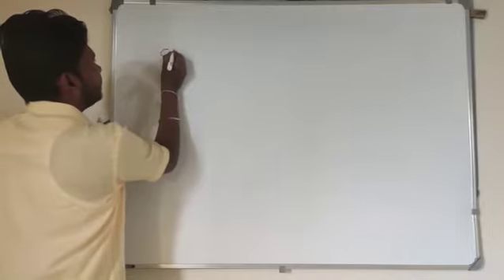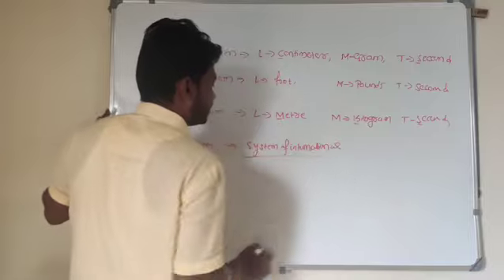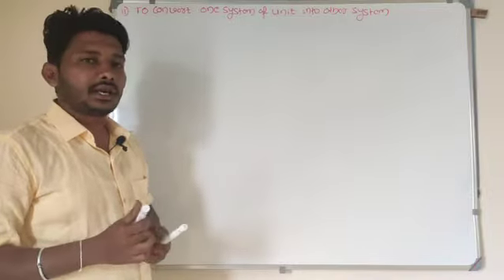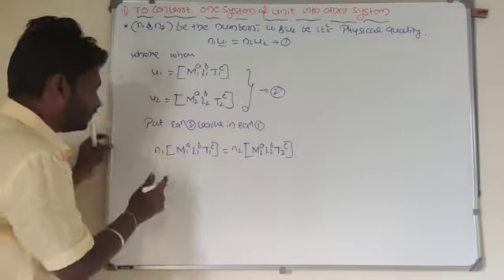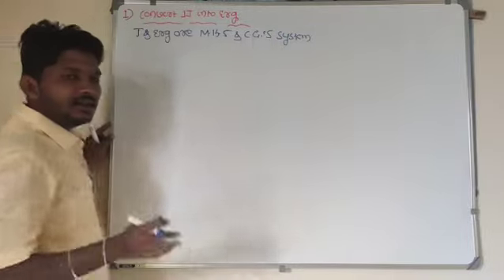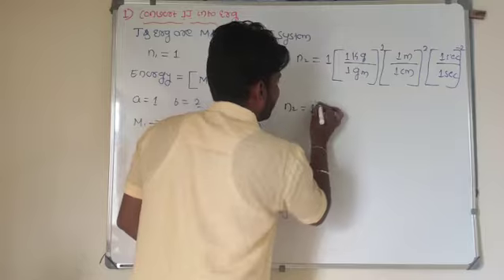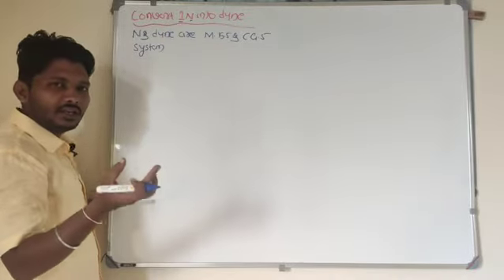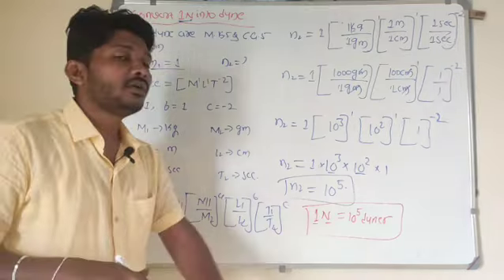L#6 Applications of dimensional formula(convert one system into other system)|Bridge course